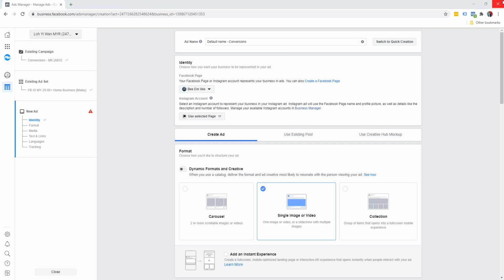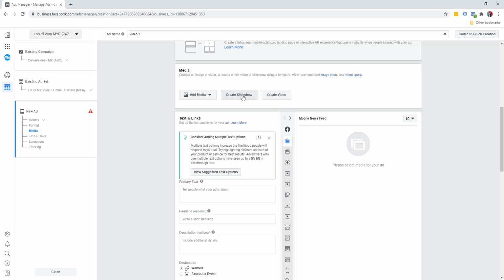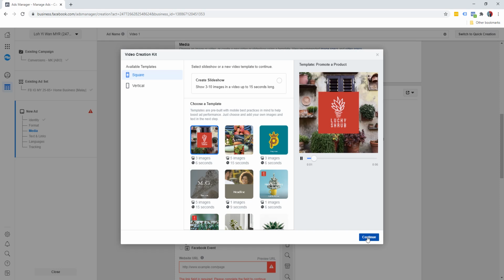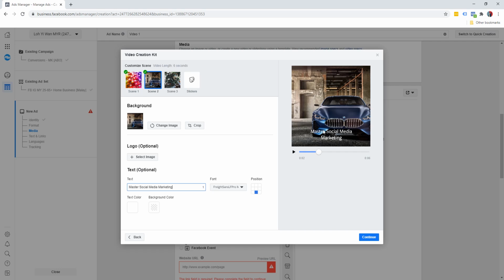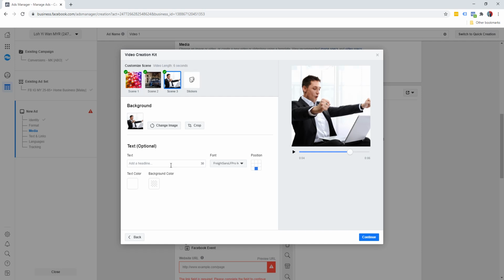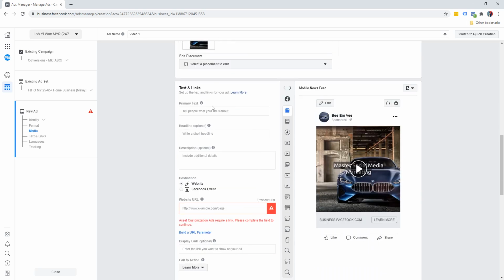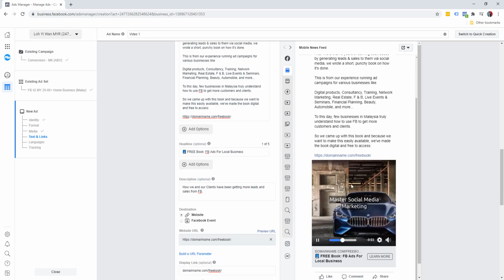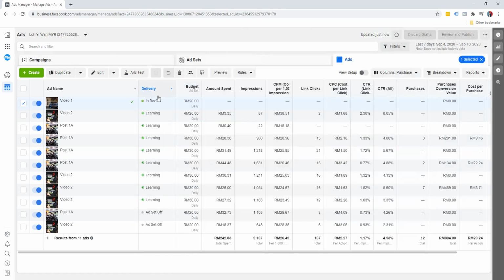Facebook ads-15 Using Built In Video Maker In Ads Manager